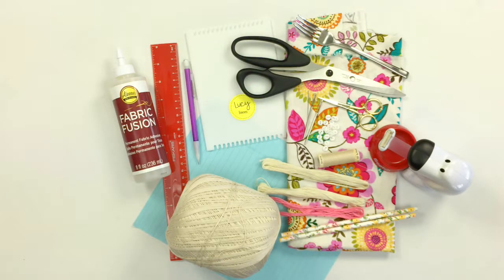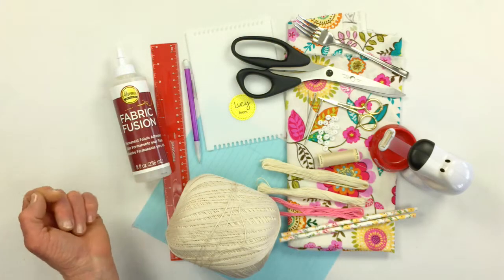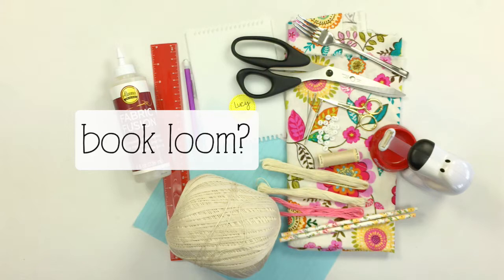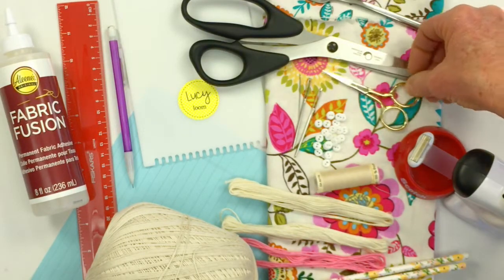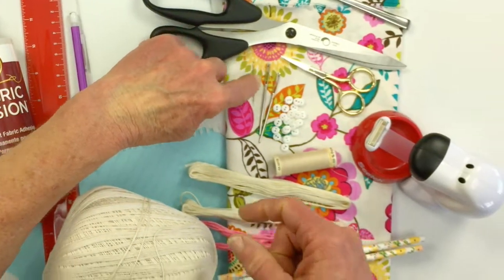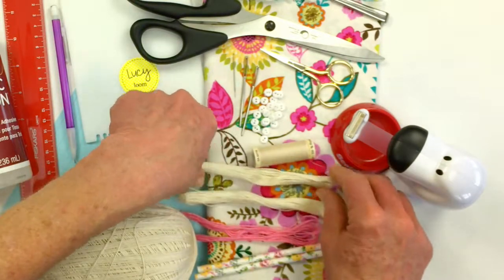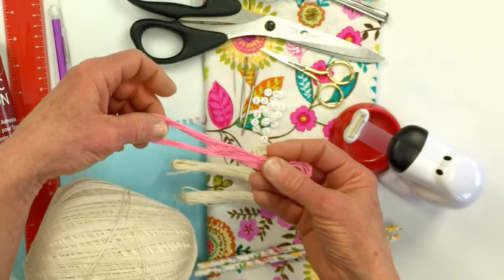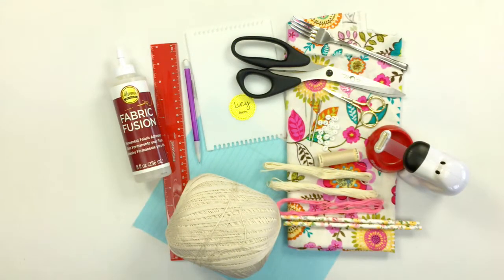How to Weave a Mini Wall Hanging - What You'll Need- Part 1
Learn to weave an easy wall hanging using fabric strips. This is a perfect project for the beginning weaver, especially if you're a fabric lover.

This is part 1- What you'll need.

And if you don't have a loom yet, no worries!

Use the link below for your free tutorial video that teaches you how to make a loom from a book. No books will be harmed in this process. :)